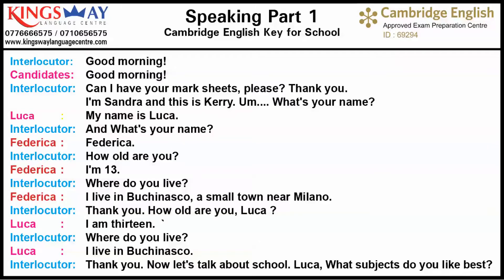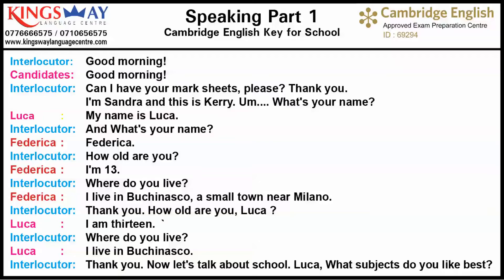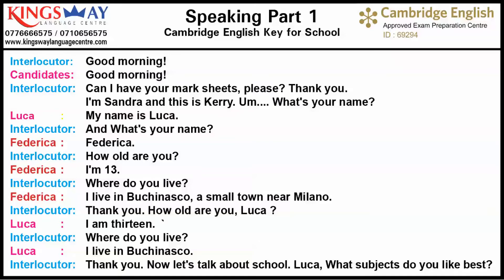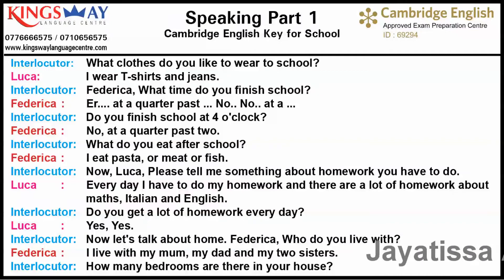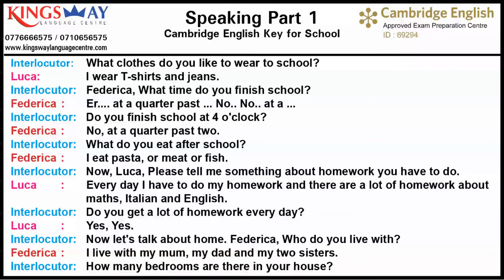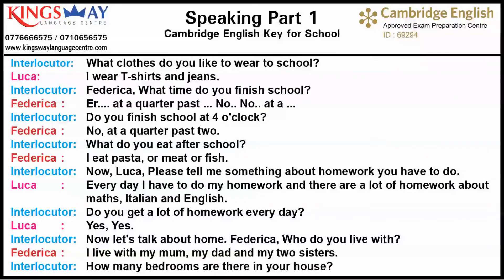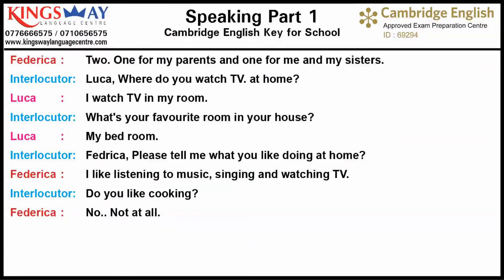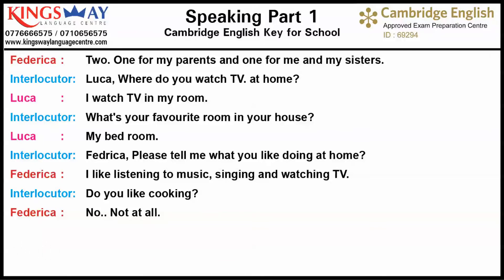Kingsway Language Centre - Cambridge English Key Speaking Part 1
Cambridge English Qualifications - A2 Key for Schools 2020.
Speaking Test Part 1.